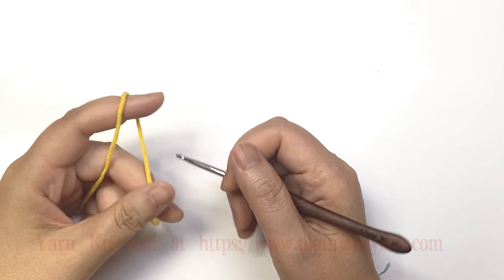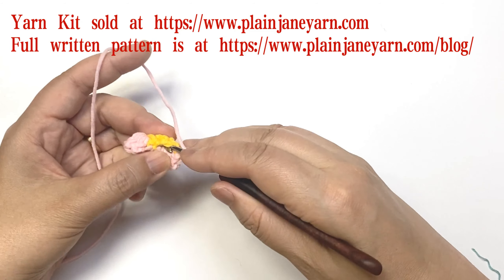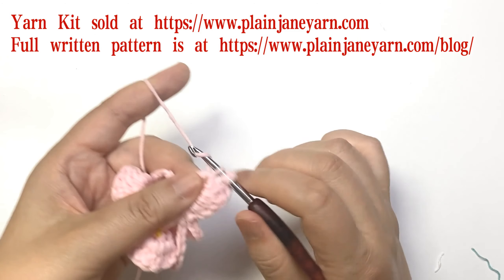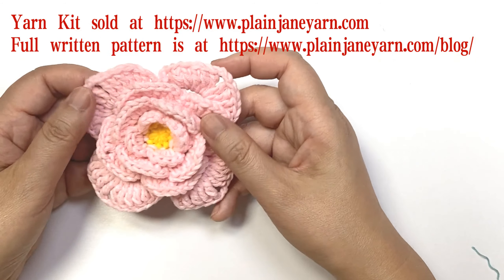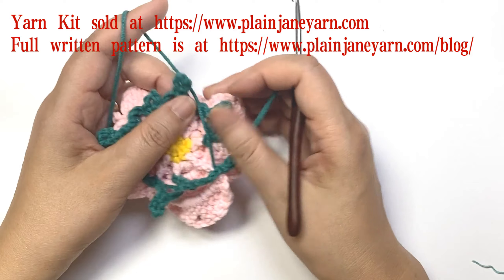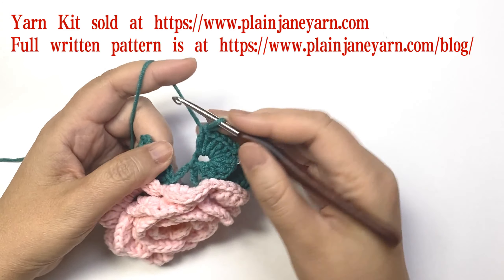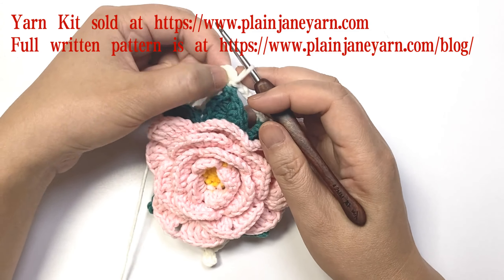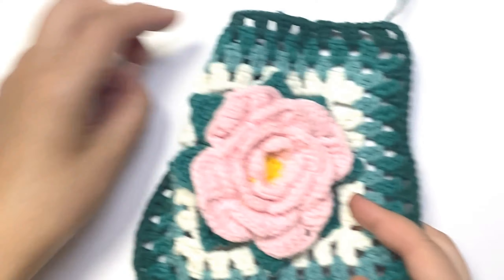Itoh Peony Motif 2